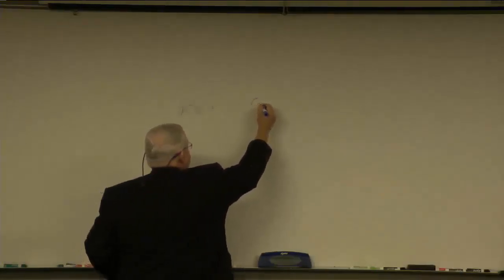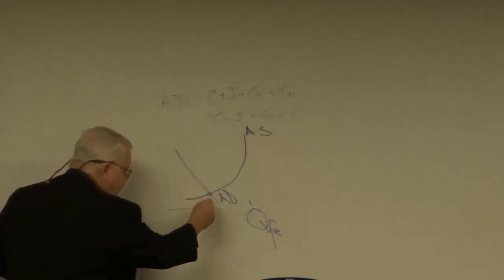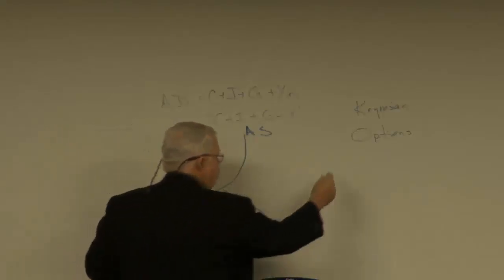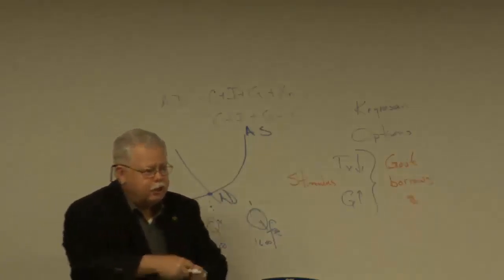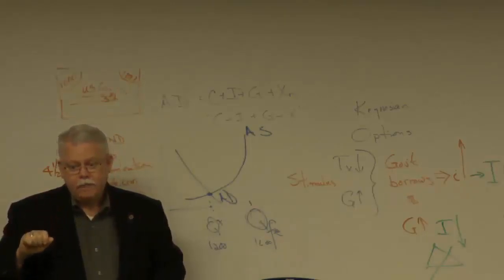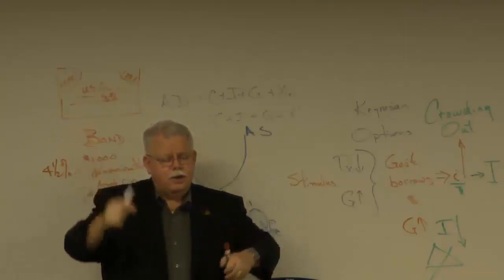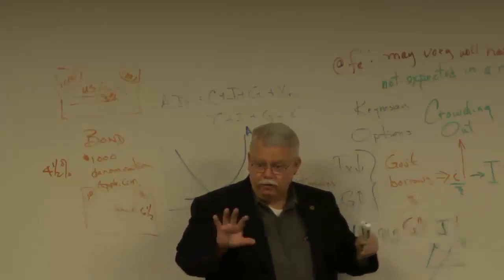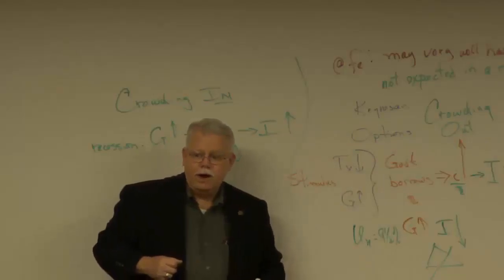Crowding Out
How governments borrow money and compete with other entities for it (businesses, other governments) and the effect on interest rates. How the results may vary, depending on the state of the economy (at full employment versus in a recession). Crowding in – another possibly beneficial effect of government borrowing. “Equivalence” – the argument that Crowding Out renders fiscal policy ineffective.